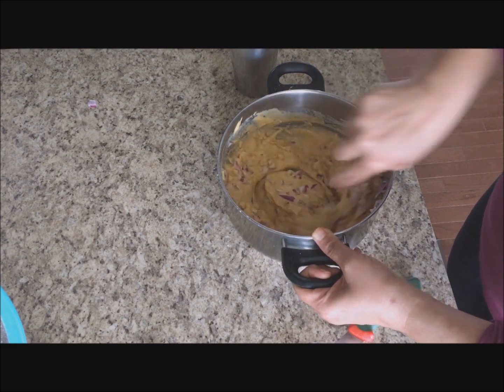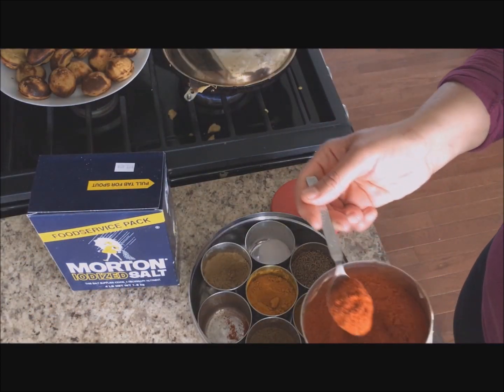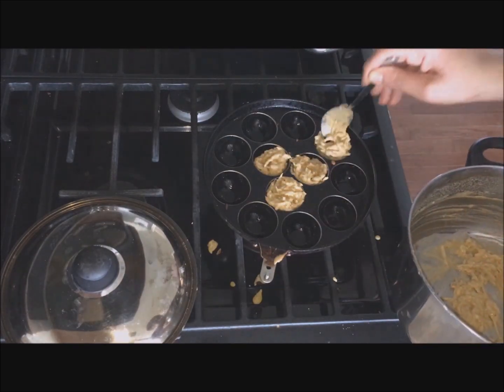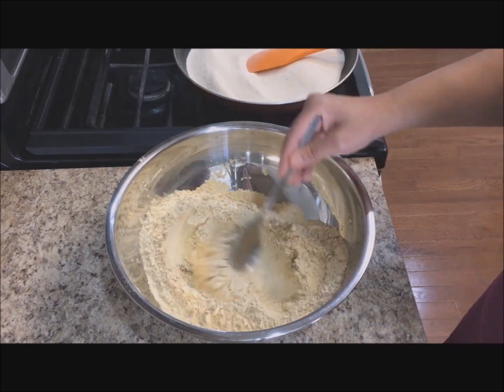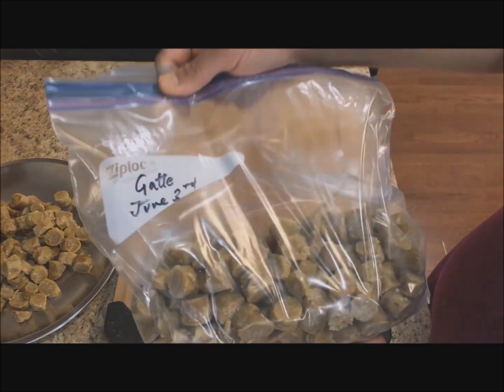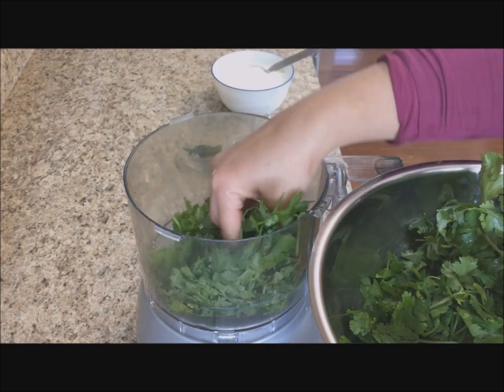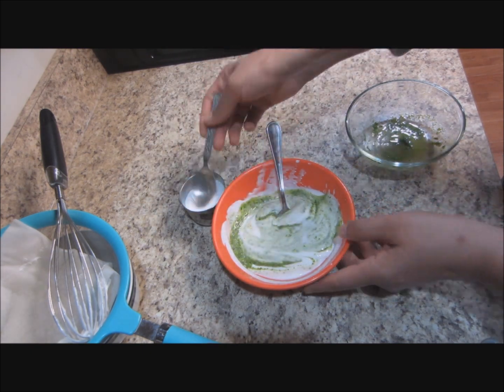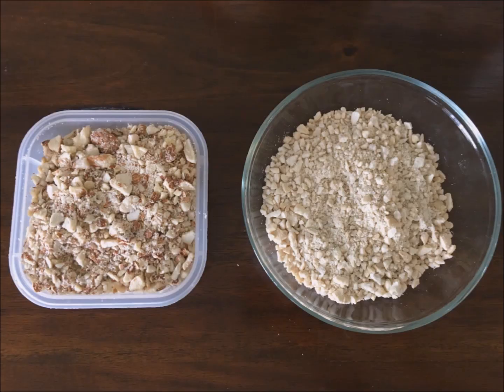Indian Meal Planning/Some Newest ideas first time on YouTube|Poonam's Kitchen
Some newest ideas for pre-preparation, first time on YouTube!!
Save time, money and effort!  Some time spent on pre-preparations on weekends can make cooking a breeze during hectic weekdays, rushy mornings, and odd working hours!
An easy way to ensure a home cooked meal at the table each time!